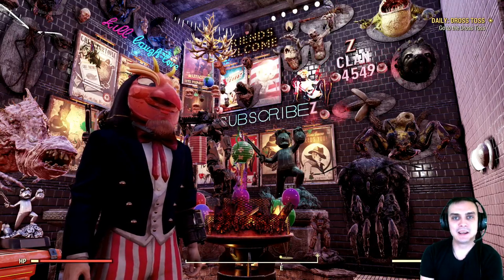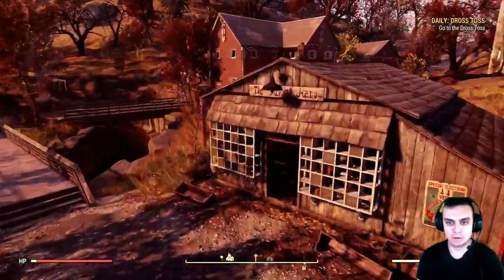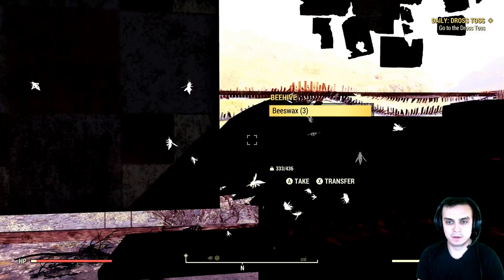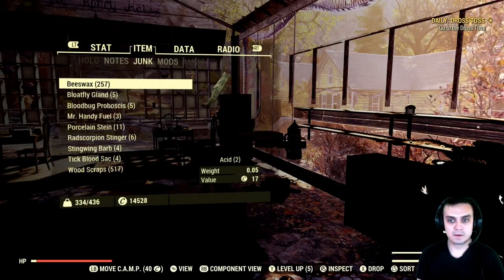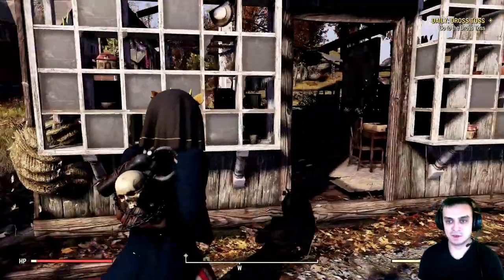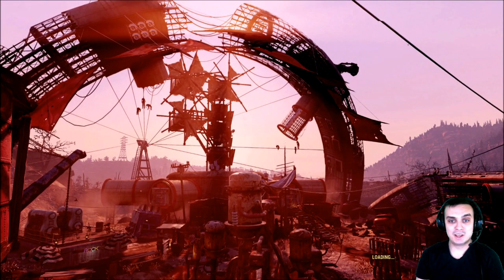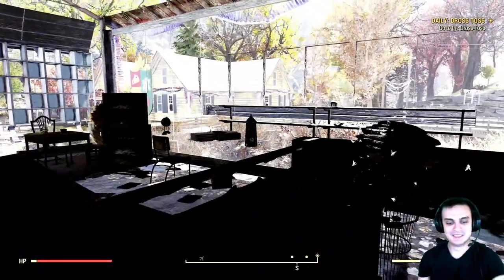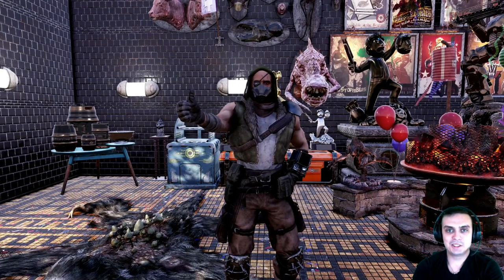Fallout 76 Quick Acid Farm Guide! Unlimited Acid Runs During Fasnacht Day Event!